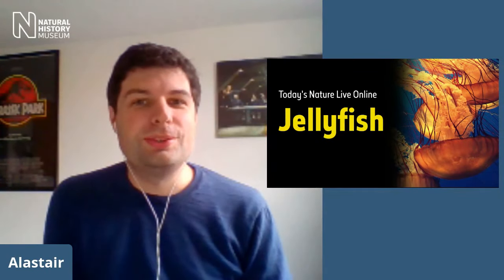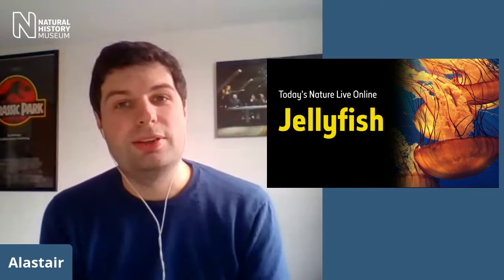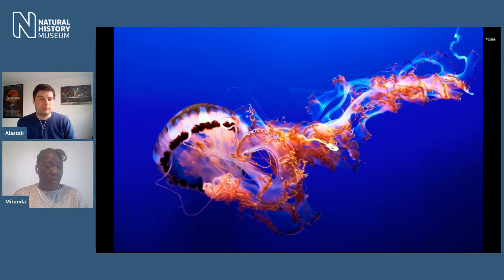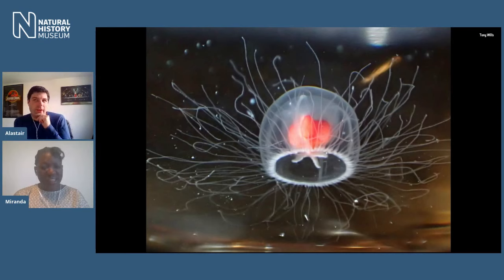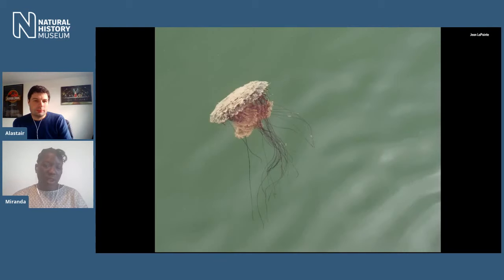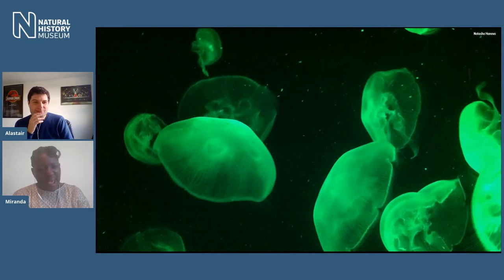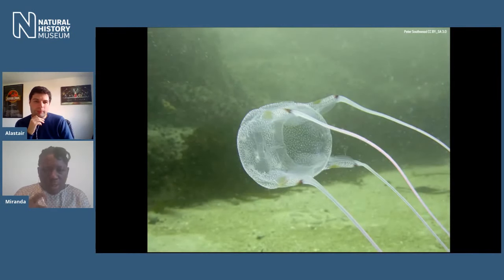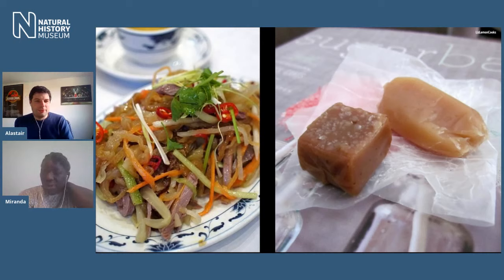Jellyfish | Live Talk with NHM Scientist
Think you know jellyfish? Think again. Join host Alastair Hendry and Museum curator Miranda Lowe to explore the strange world of deep-sea jellyfish and discover some of their amazing abilities.